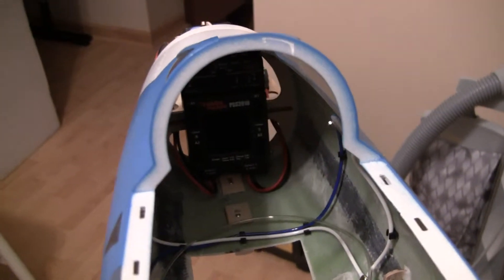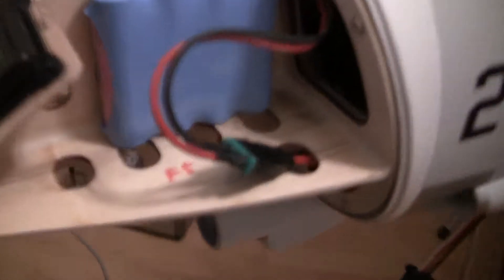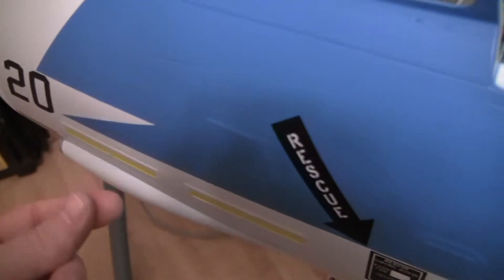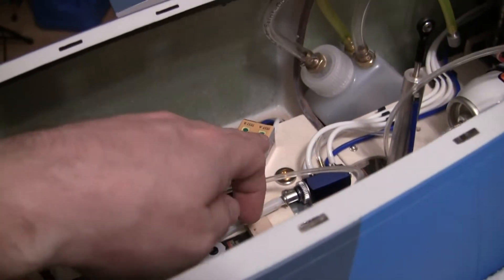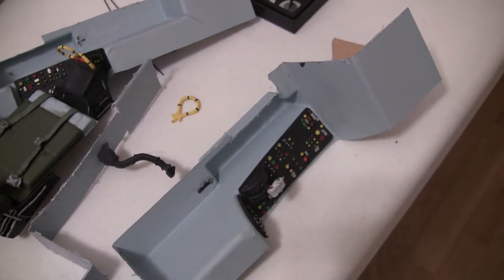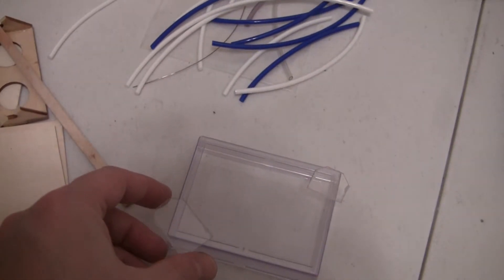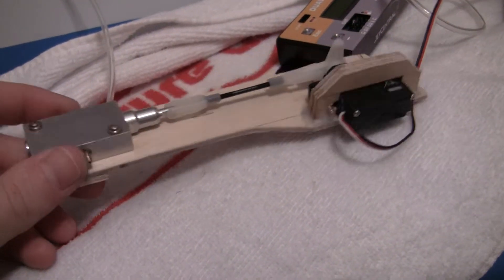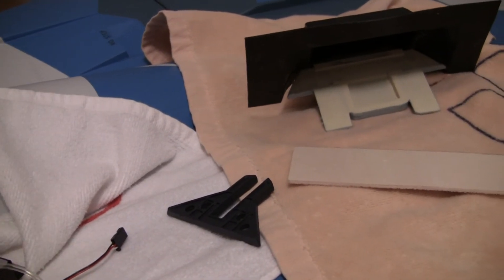GJC 1/7 scale F-14 Build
This is the stuff that takes forever to complete.

Build note, SM cockpits for this jet are not good for what you pay